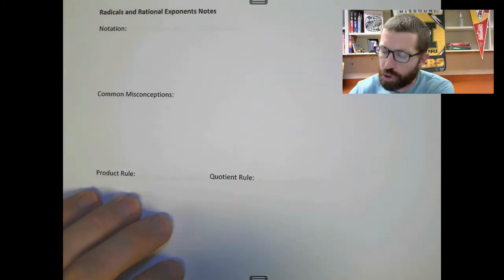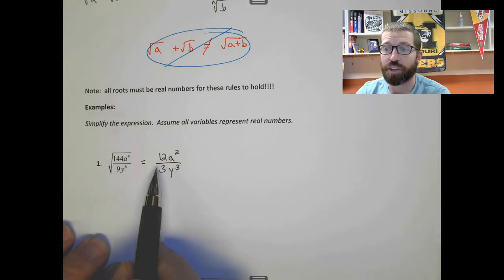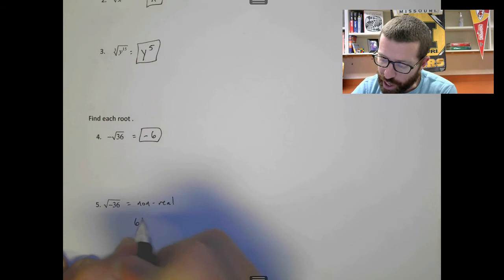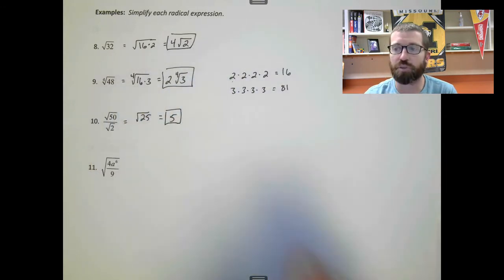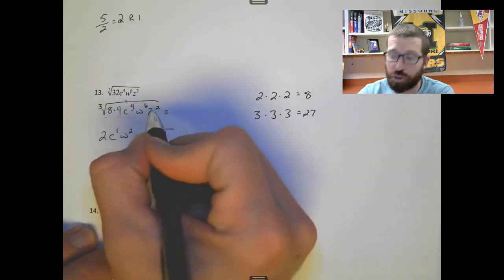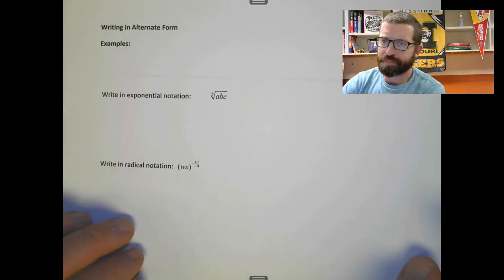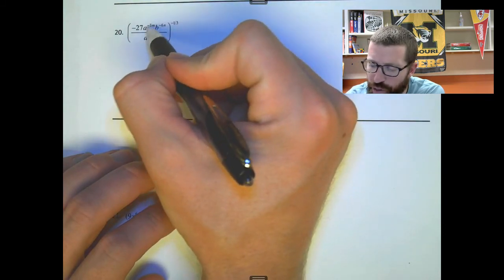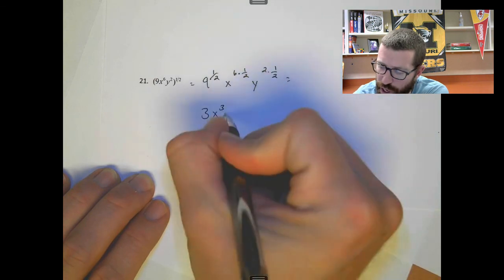Radicals and Rational Exponents